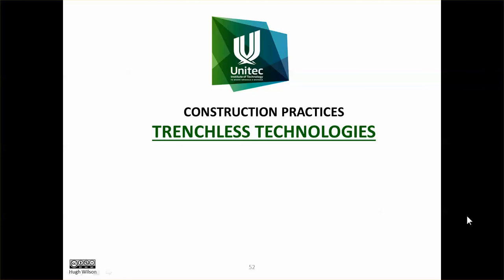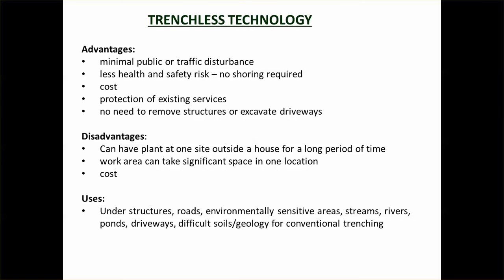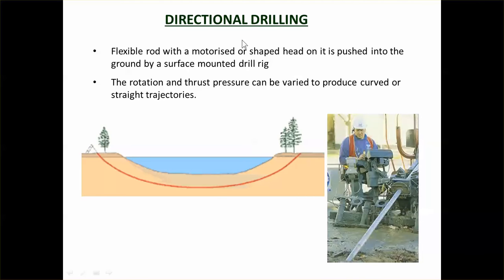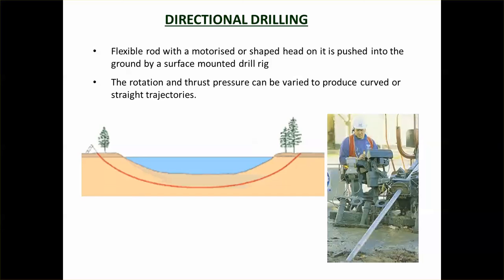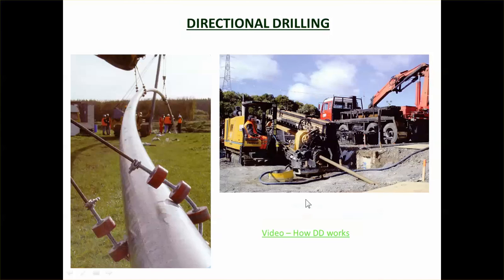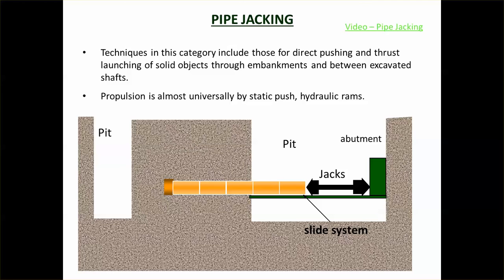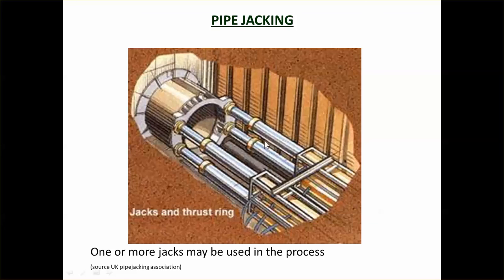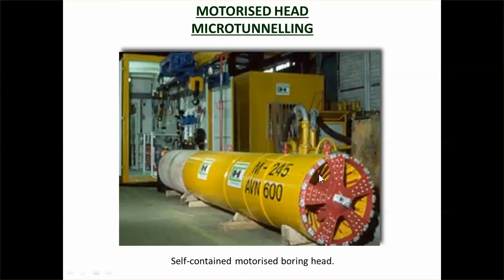CP4 7 Trenchless Technology